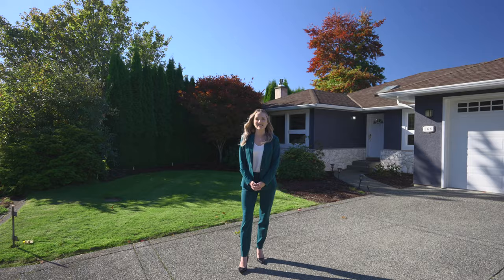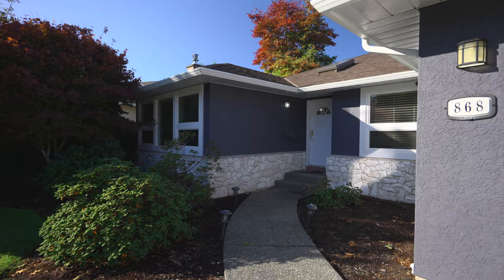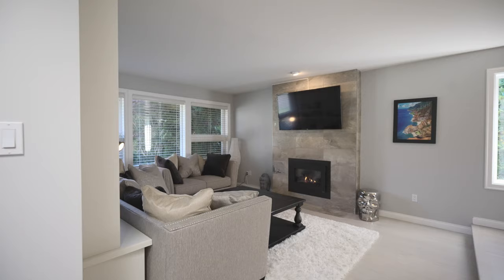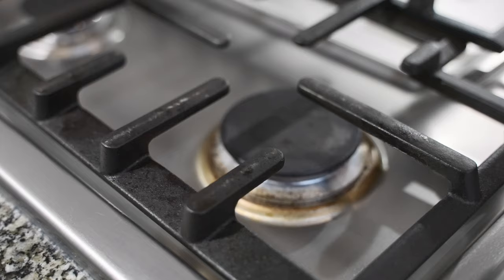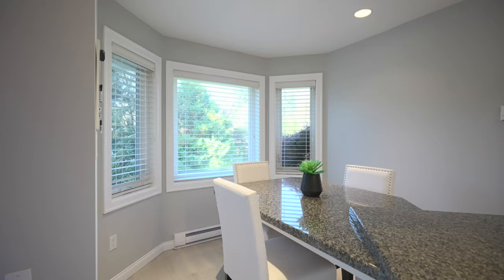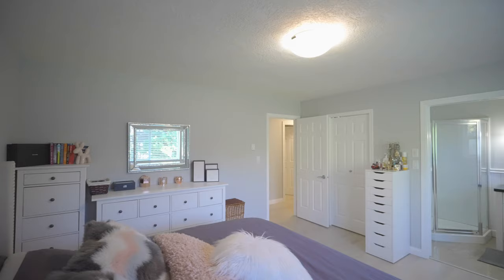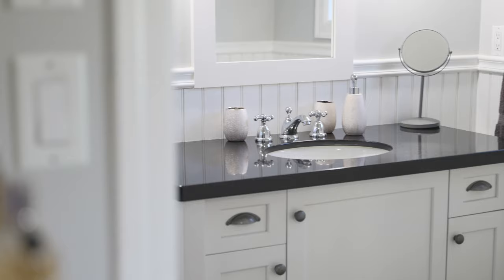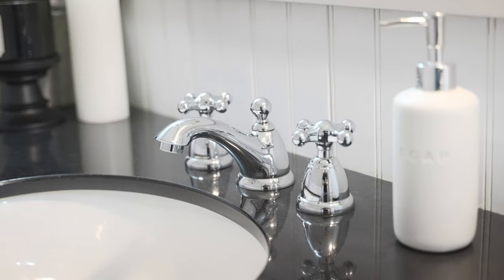868 Gardner Pl , Victoria BC